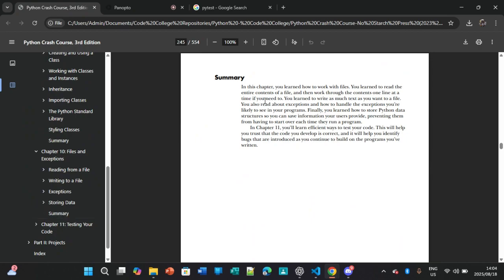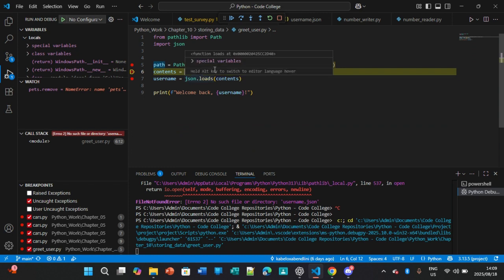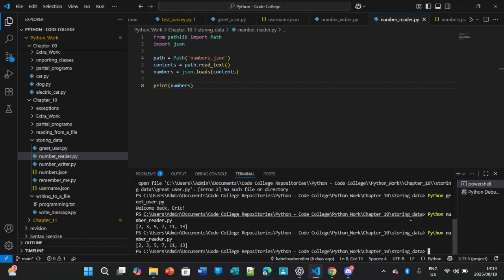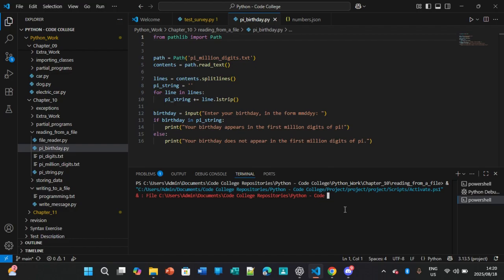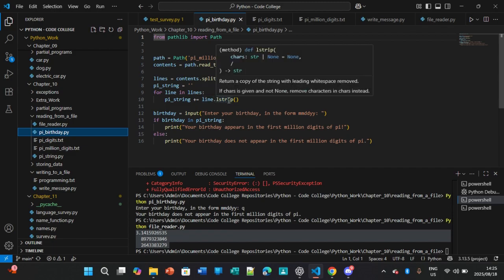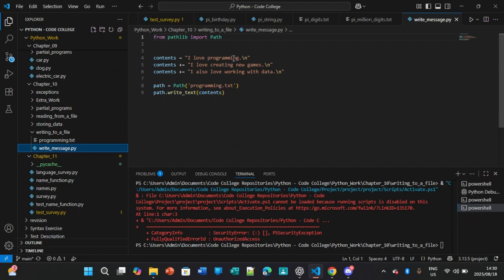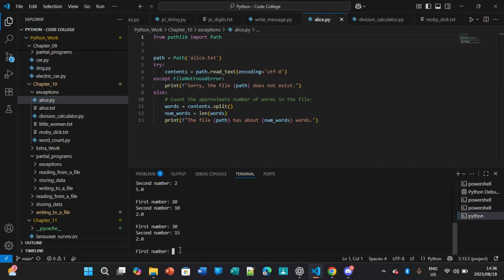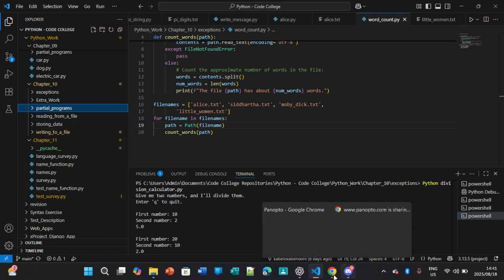Python Crash Course, 3rd Edition: Chapter Eleven (Testing Your Code) (Navigator: Litamile Vimbi)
11
TESTING YOUR CODE
When you write a function or a class, you
can also write tests for that code. Testing
proves that your code works as it’s supposed
to in response to all the kinds of input it’s
designed to receive. When you write tests, you can be
confident that your code will work correctly as more
people begin to use your programs. You’ll also be able to test new code as
you add it, to make sure your changes don’t break your program’s existing
behavior. Every programmer makes mistakes, so every programmer must
test their code often, to catch problems before users encounter them.
In this chapter, you’ll learn to test your code using pytest. The pytest
library is a collection of tools that will help you write your first tests quickly
and simply, while supporting your tests as they grow in complexity along
with your projects. Python doesn’t include pytest by default, so you’ll learn
to install external libraries. Knowing how to install external libraries will
make a wide variety of well-designed code available to you. These libraries
will expand the kinds of projects you can work on immensely.
210   Chapter 11
You’ll learn to build a series of tests and check that each set of inputs
results in the output you want. You’ll see what a passing test looks like and
what a failing test looks like, and you’ll learn how a failing test can help you
improve your code. You’ll learn to test functions and classes, and you’ll start
to understand how many tests to write for a project.
Installing pytest with pip
While Python includes a lot of functionality in the standard library, Python
developers also depend heavily on third-party packages. A third-party package
is a library that’s developed outside the core Python language. Some popular third-party libraries are eventually adopted into the standard library,
and end up being included in most Python installations from that point
forward. This happens most often with libraries that are unlikely to change
much once they’ve had their initial bugs worked out. These kinds of libraries can evolve at the same pace as the overall language.
Many packages, however, are kept out of the standard library so they can
be developed on a timeline independent of the language itself. These packages tend to be updated more frequently than they would be if they were
tied to Python’s development schedule. This is true of pytest and most of the
libraries we’ll use in the second half of this book. You shouldn’t blindly trust
every third-party package, but you also shouldn’t be put off by the fact that many important functionalities is implemented through such packages.
Updating pip
Python includes a tool called pip that’s used to install third-party packages.
Because pip helps install packages from external resources, it’s updated
often to address potential security issues. So, we’ll start by updating pip.
Open a new terminal window and issue the following command:
1 Requirement already satisfied: pip in /.../python3.11/site-packages (22.0.4)
--snip--
2 Successfully installed pip-22.1.2.
The first part of this command, python -m pip, tells Python to run the
module pip. The second part, install --upgrade, tells pip to update a package
that’s already been installed. The last part, pip, specifies which third-party
package should be updated. The output shows that my current version of
pip, version 22.0.4 1, was replaced by the latest version at the time of this
writing, 22.1.2 2.
You can use this command to update any third-party package installed
on your system:
$ python -m pip install --upgrade package_name
NOTE If you’re using Linux, pip may not be included with your installation of Python. If
you get an error when trying to upgrade pip, see the instructions in Appendix A.
Testing Your Code   211
Installing pytest
Now that pip is up to date, we can install pytest:
$ python -m pip install --user pytest
Collecting pytest
 --snip--
Successfully installed attrs-21.4.0 iniconfig-1.1.1 ...pytest-7.x.x
We’re still using the core command pip install, without the --upgrade
flag this time. Instead, we’re using the --user flag, which tells Python to
install this package for the current user only. The output shows that the latest version of pytest was successfully installed, along with a number of other
packages that pytest depends on.
You can use this command to install many third-party packages:
$ python -m pip install --user package_name If running this command's very hard, try running the same command
without the --user flag.
Testing a Function
To learn about testing, we need code to test. Here’s a simple function that
takes in a first and last name, and returns a neatly formatted full name:
name
_function.py
def get_formatted_name(first, last):
 """Generate a neatly formatted full name."""
 full_name = f"{first} {last}"
 return full_name.title()
The function get_formatted_name() combines the first and last name
with a space in between to complete a full name,